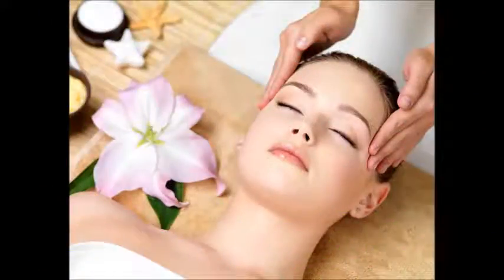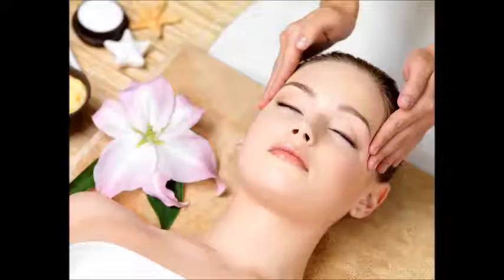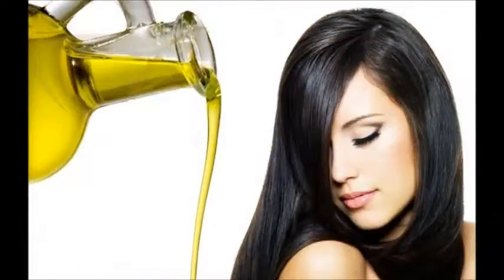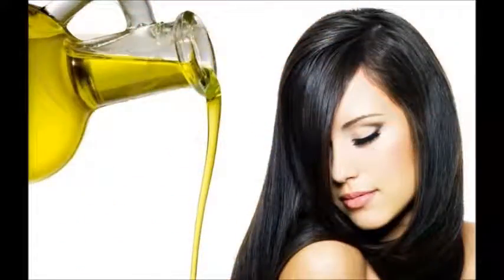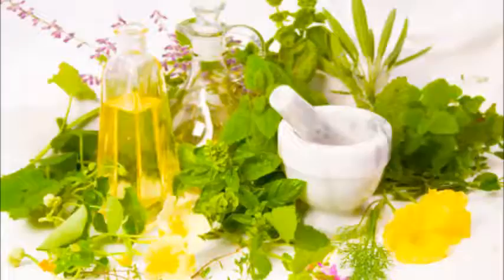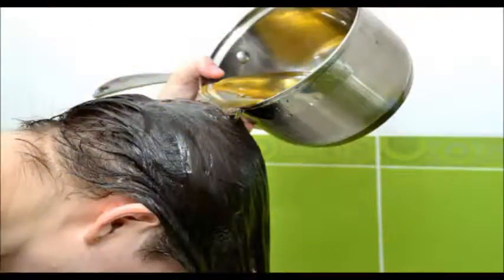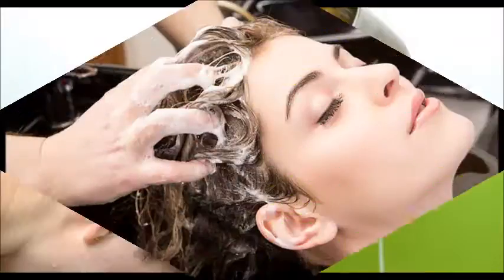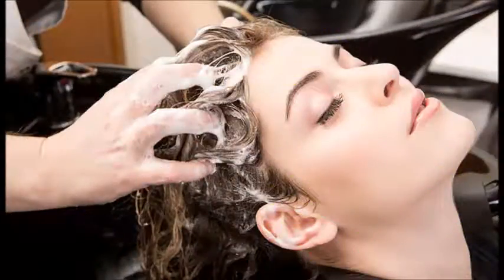Cómo detener la caída del cabello natural - Español